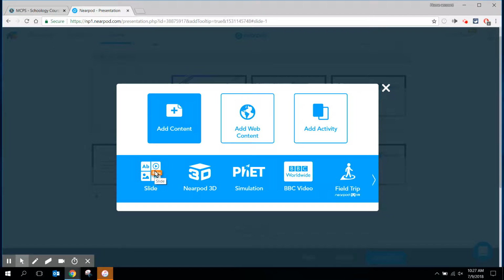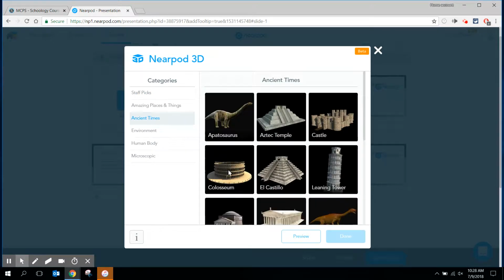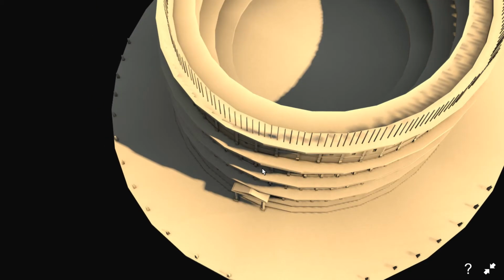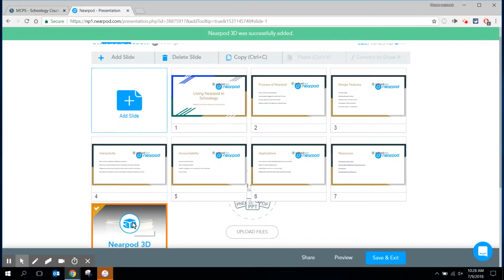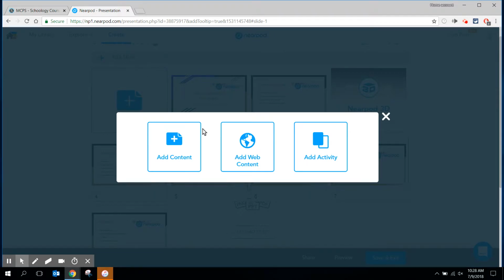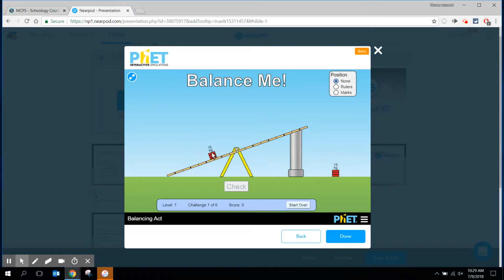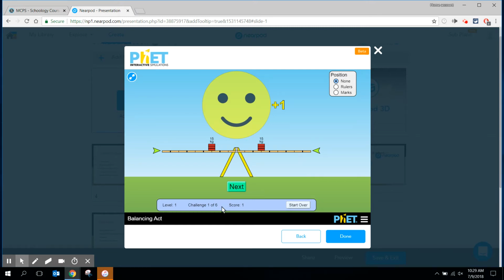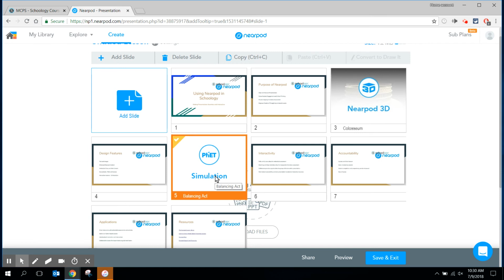Adding Enhanced Content to a Nearpod Presentation